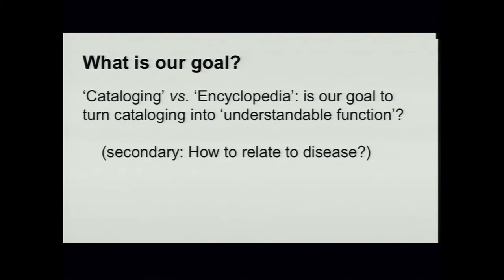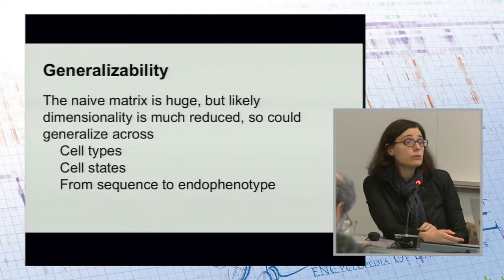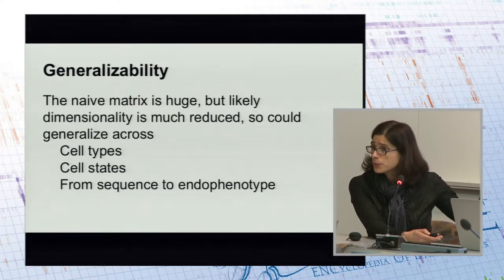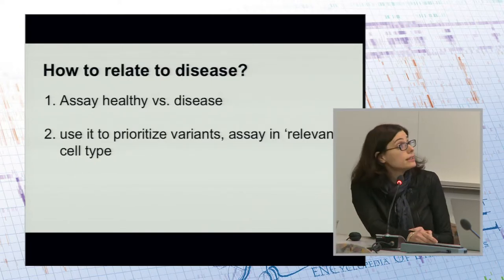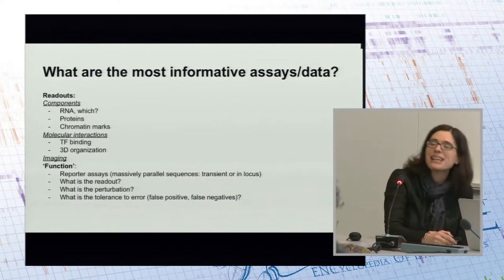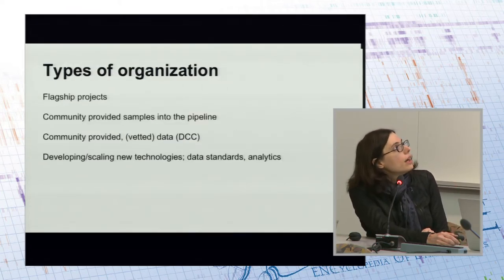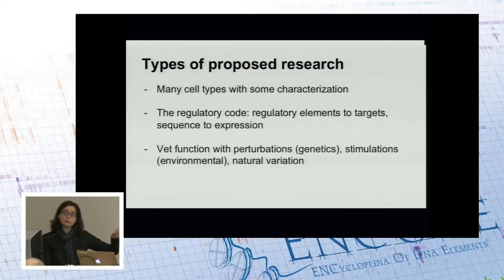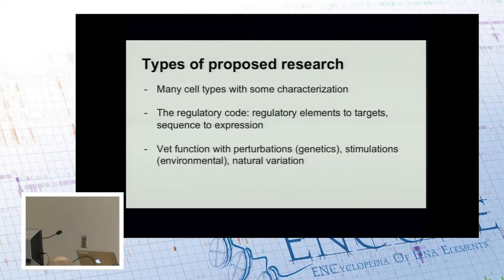Discussion - Moderators: Eric Boerwinkle, Carol Bult, Aviv Regev